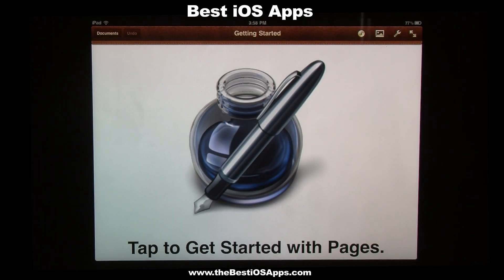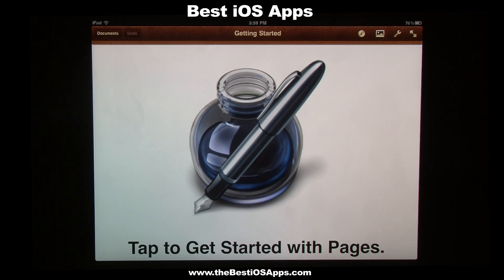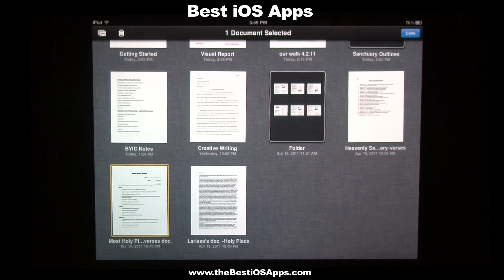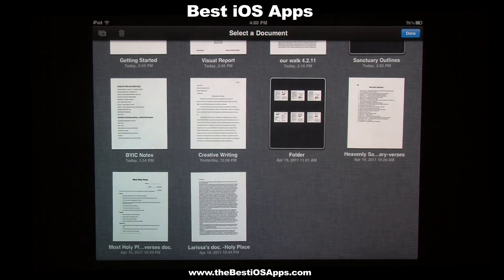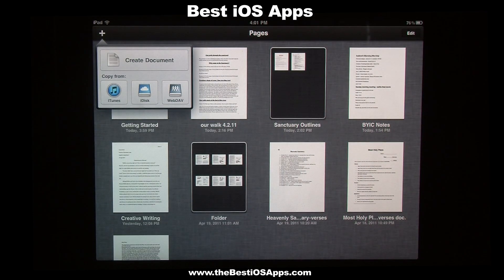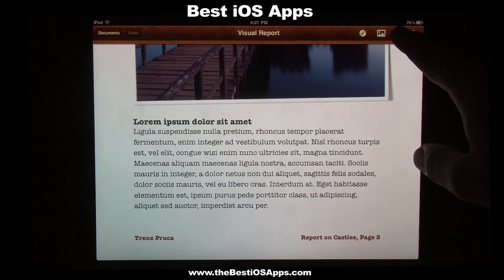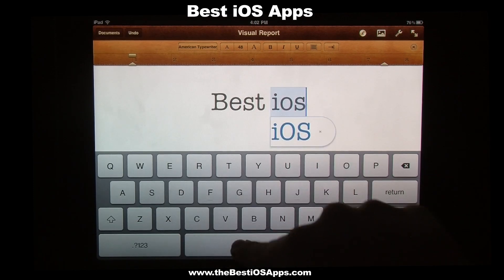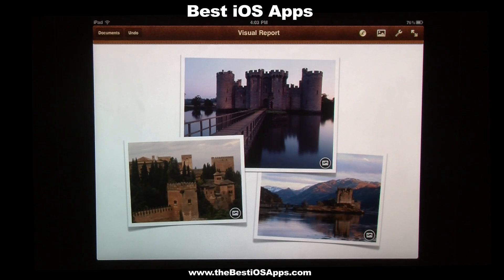Pages for iPad Review by theBestiOSApps.com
This is a review of the latest release of Pages for iPad, part of the iWork suite for iOS devices. In this review, you will be taken through and shown some of the many features that make Pages the best word processing app for the iPhone, iPad and iPod Touch.